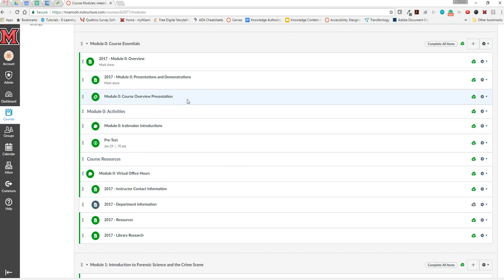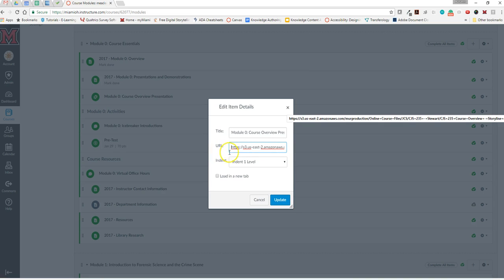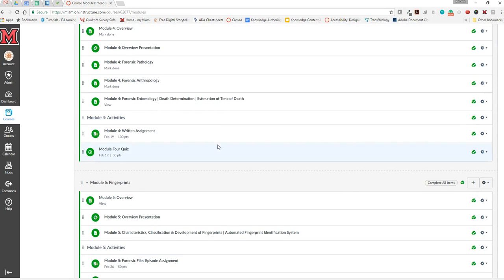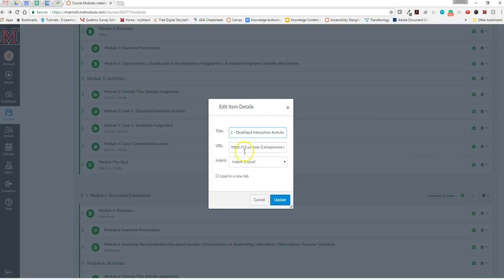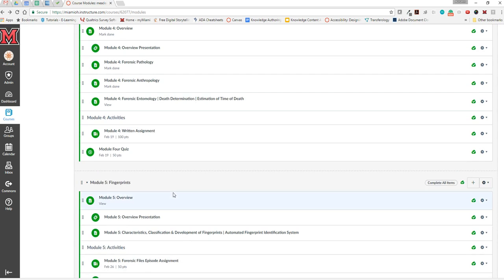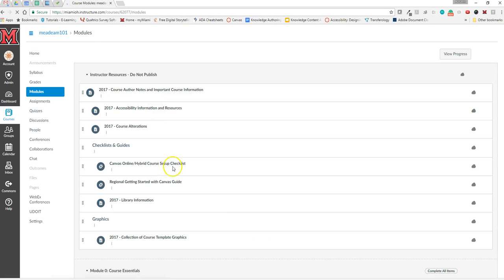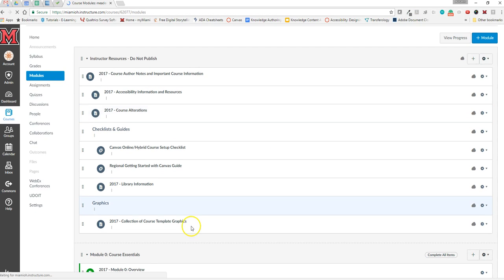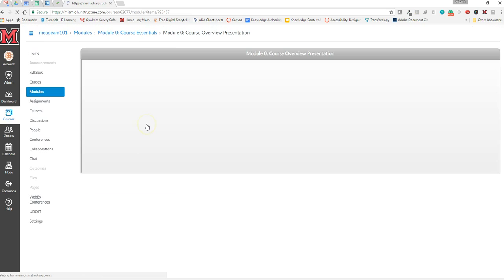Dropbox Updating Links and Adding New External URLs to a Canvas Module